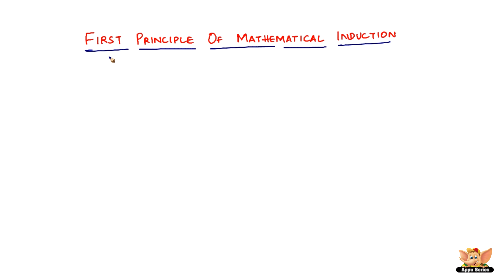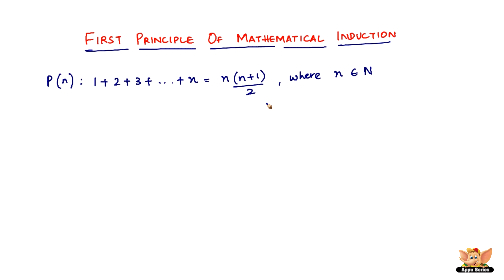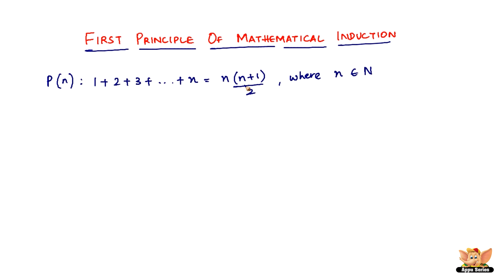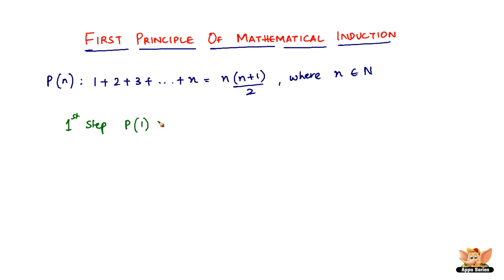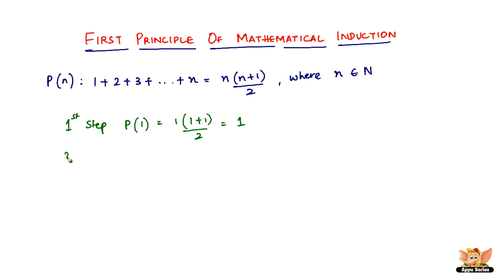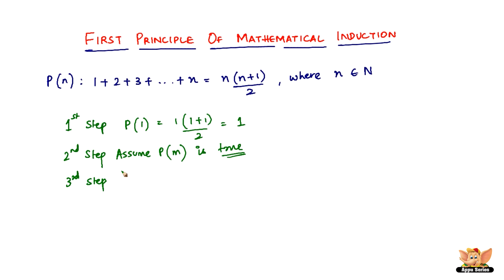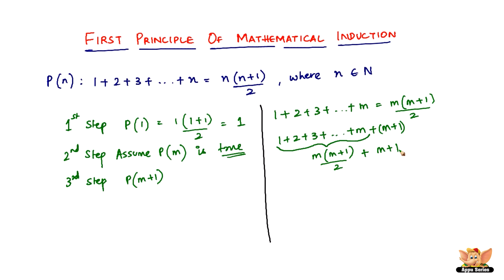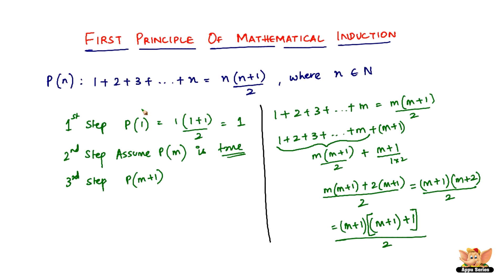First Principle of Mathematical Induction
In this video, the First Principle of Mathematical Induction is explained. This concept is the most basic and fundamental which has to be understood before beginning to solve any kind of problem based on Mathematical Induction.